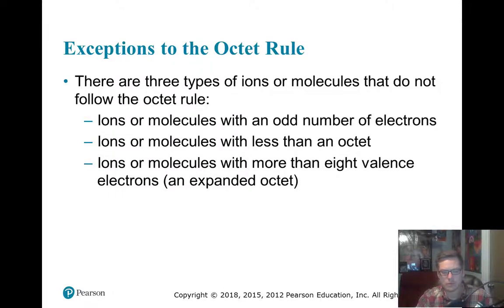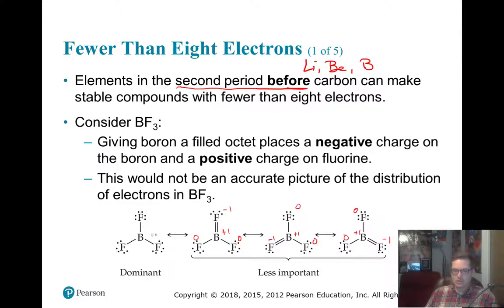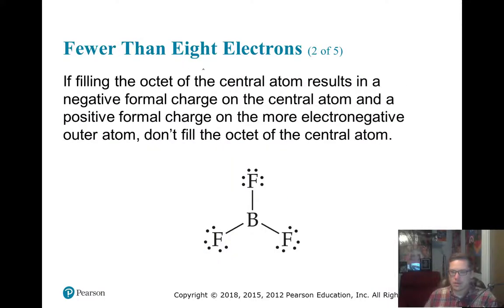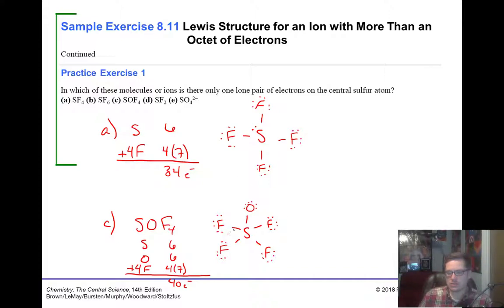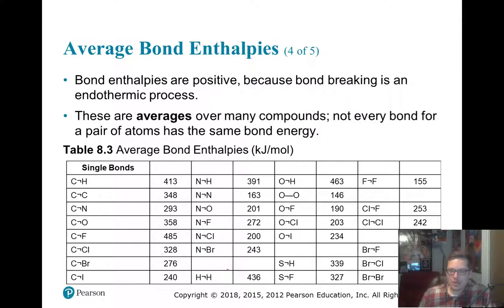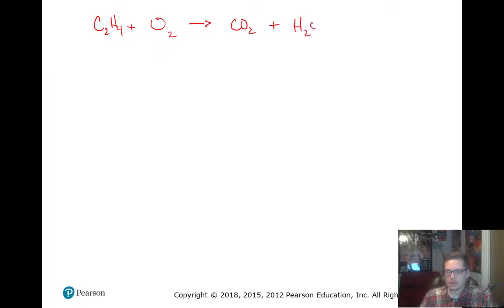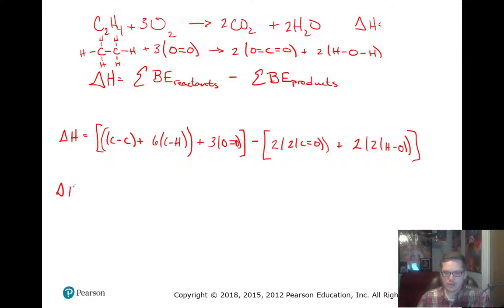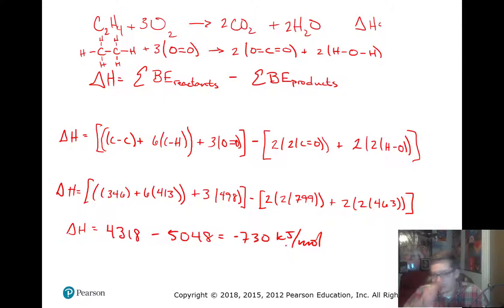Chem 2 Unit 4 Exceptions to Octet Rule and Bond Enthalpies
Talking about exceptions to the octet rule and bond enthalpies!